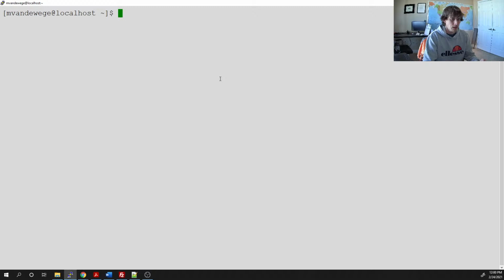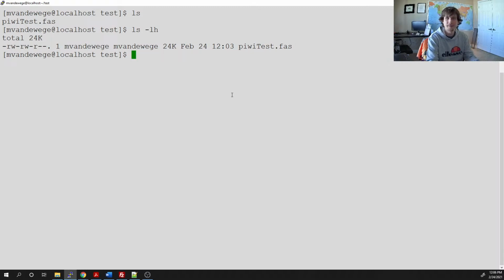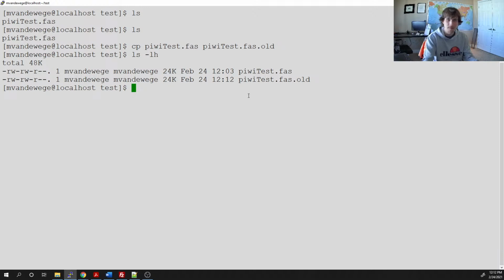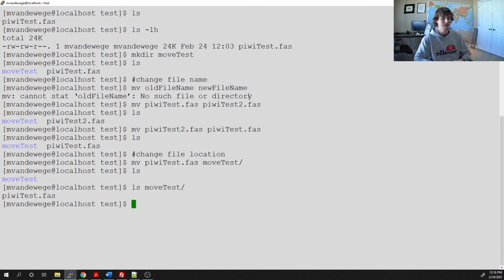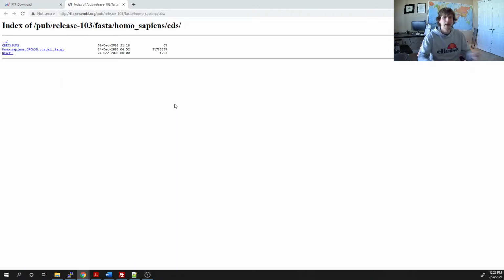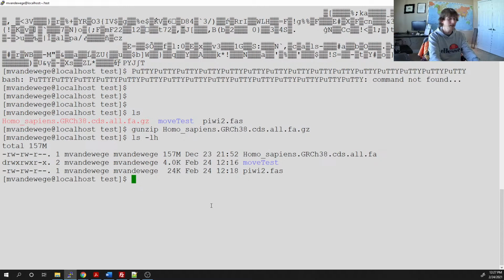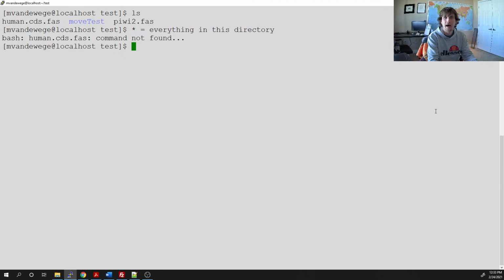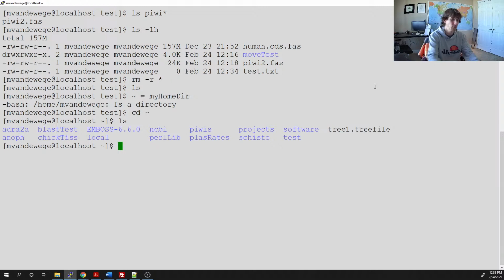Basic Linux 2